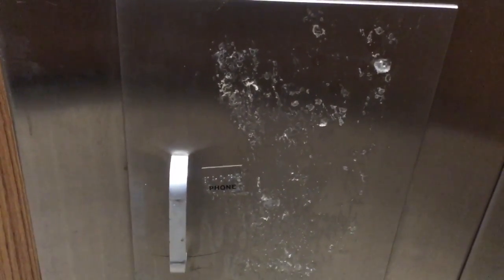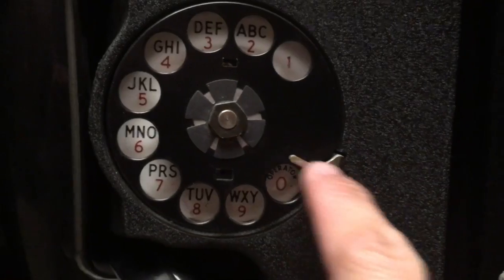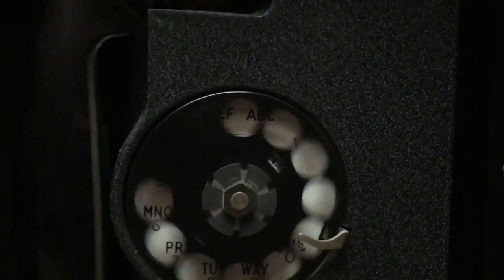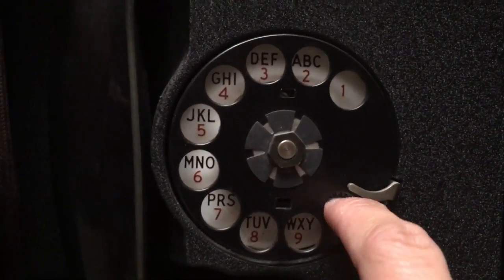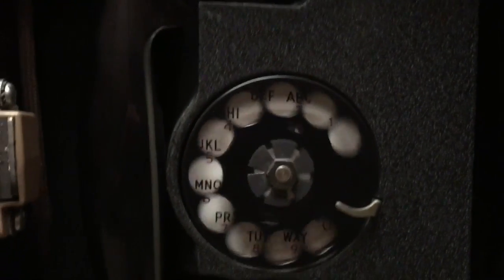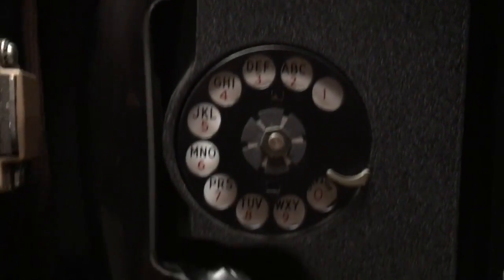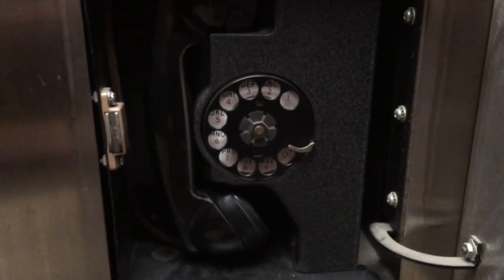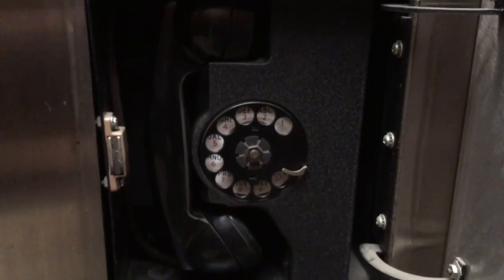VINTAGE WESTERN ELECTRIC 322 Rotary Elevator Phone